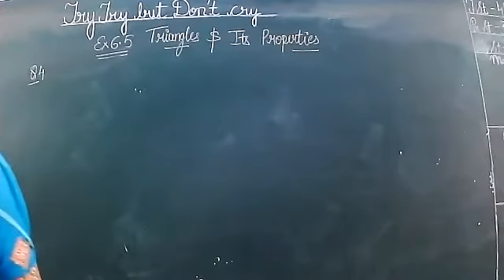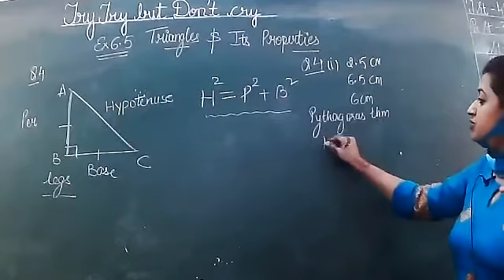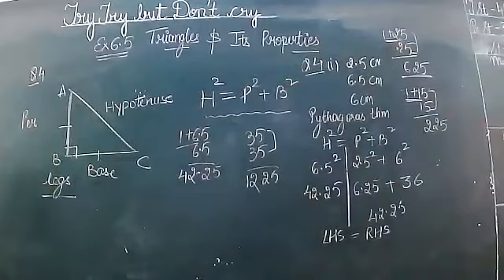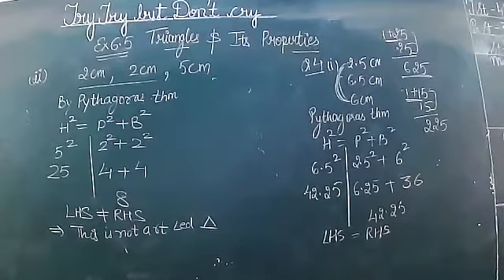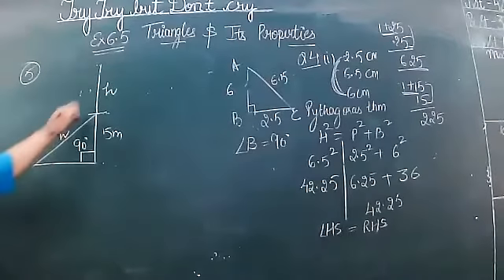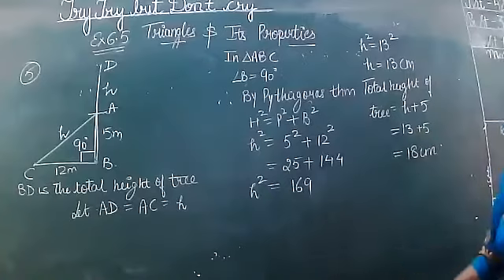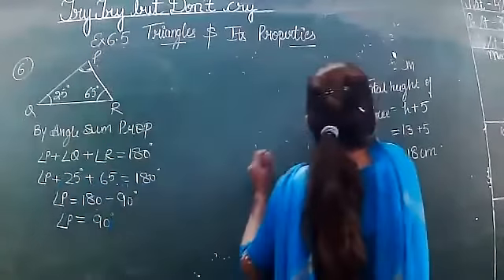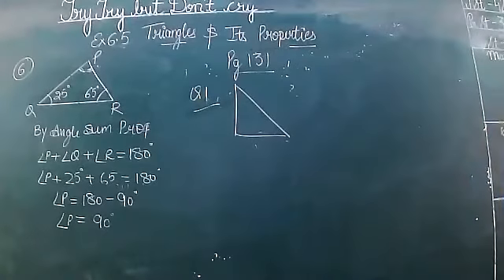28-10-2021 MATHS VII B